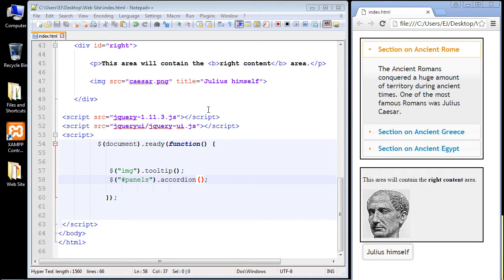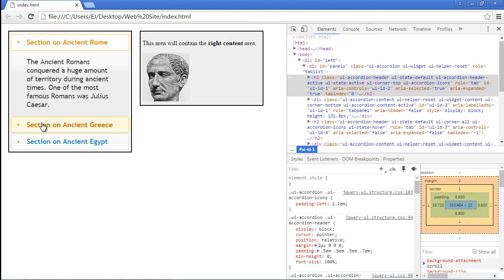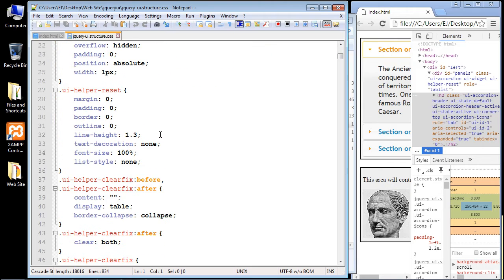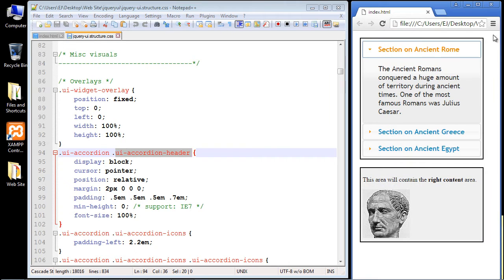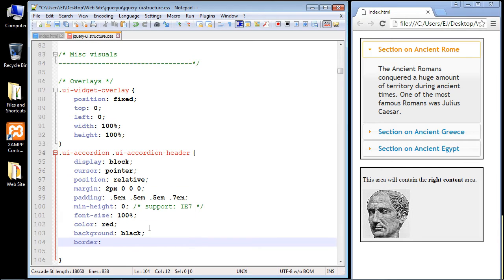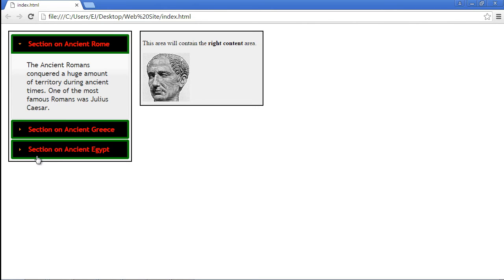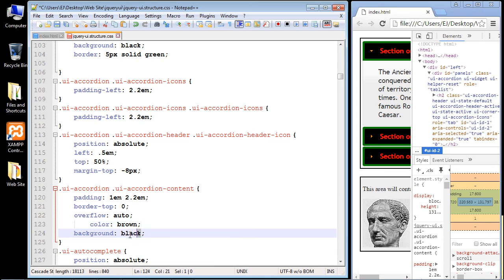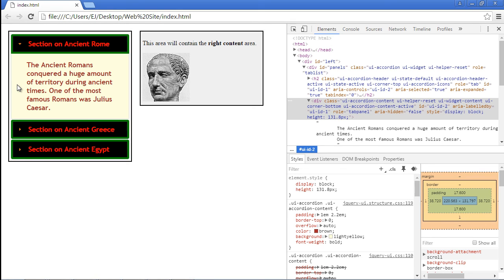jQuery Tutorial for Beginners - 38 - Styling the accordion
In this jQuery video we will cover how to style the accordion.